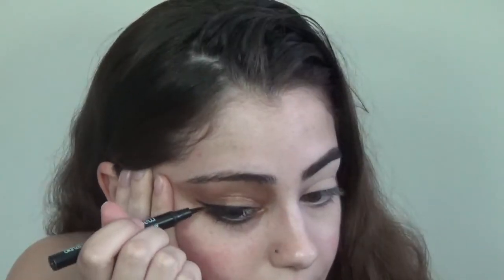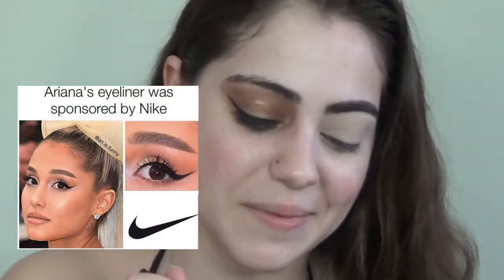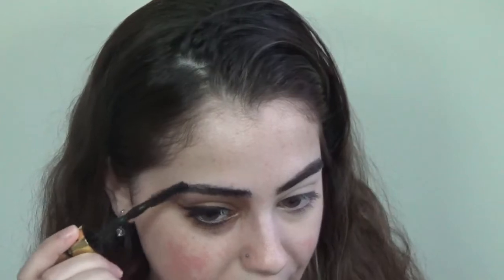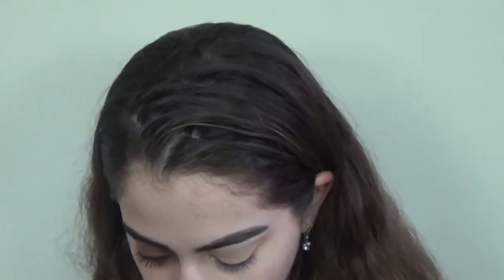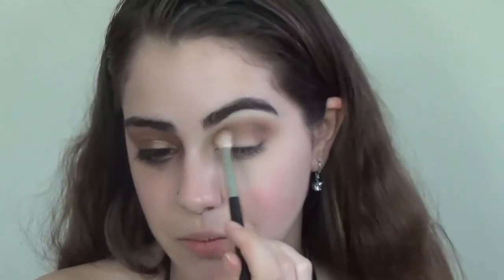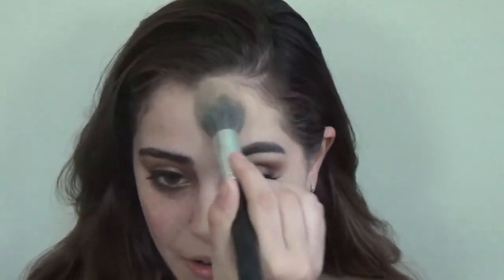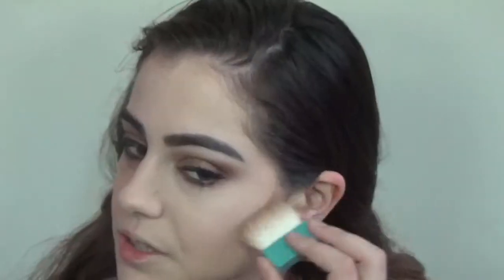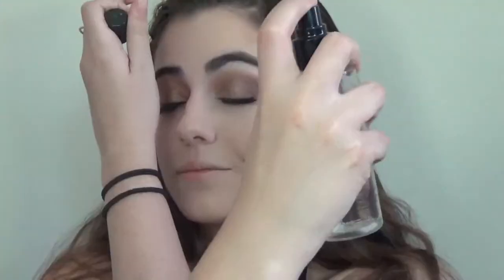How I Did My MAKEUP in HIGH SCHOOL...VS. How I Do It NOW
Shadows on the eyes: SILK CREAM, MOCHA, CHIP, and MEEKS
Mascara: Maybelline Colossal Big Shot
Eyeliner: Ulta Beauty Eyeliner in Blackout
Liquid Liner: Maybelline Master Precise
Eyelashes: Ardell Wispies
Primer: NYX Angel Veil
Foundation: NARS All Day Luminous Weightless
Concealer: NARS Radiant Creamy
Powder: RCMA No Color Powder
Bronzer: Benefit Hoola Bronzer
Blush: elf Blush Palette
Highlighter: Amrezy Highlighter from Anastasia Beverly Hills
Lip: Anastasia Beverly Hills Lip Gloss "Undressed"
Setting Spray: Smashbox Photo Finish Primer Water

My name is Jessica Murphy and I'm a 21 year old college graduate using her downtime to create videos, whether beauty, fashion, food, or lifestyle related.